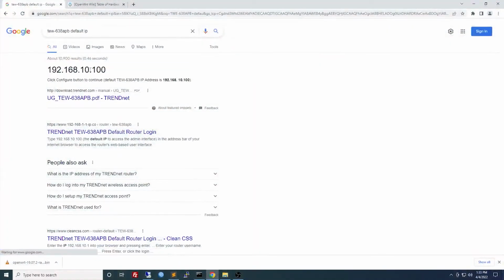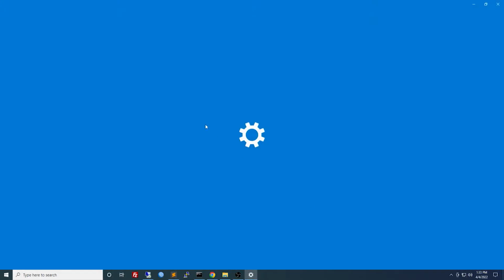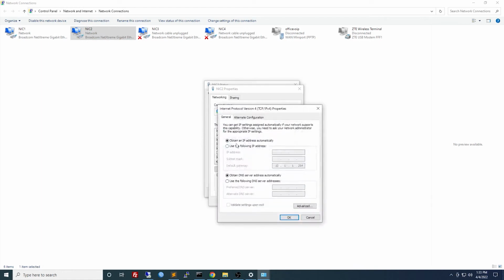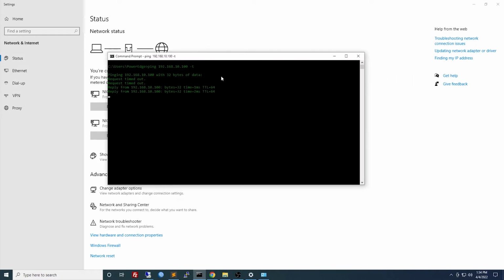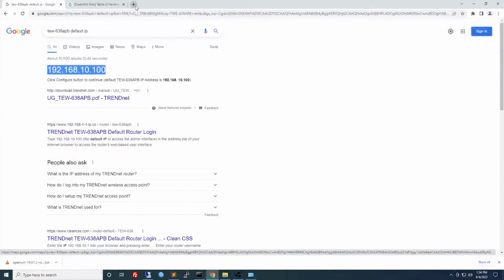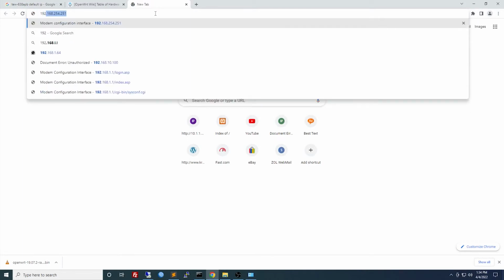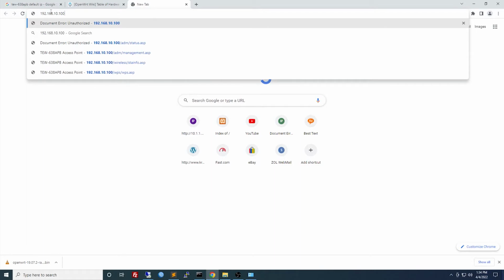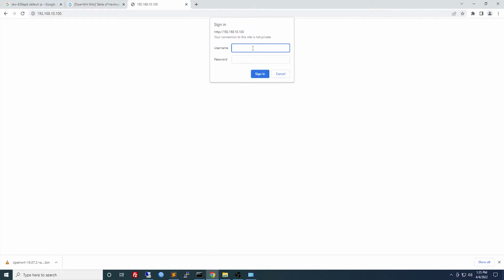Build A Router from Access Point [install OpenWRT TRENDnet TEW-638APB]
This is a video to show you how to build a router from Access Point TRENDnet TEW-638APB. How to install openWRT on TRENDnet TEW-638APB

New Features On New System
Firewall [Port Forward, Nat Rules, Traffic Rules]
VPN Service
TFTP
DHCP & DNS
Routing Capabilities
Switching Capabilities